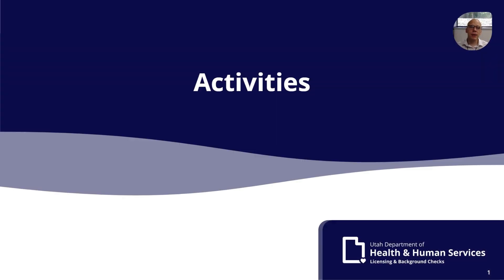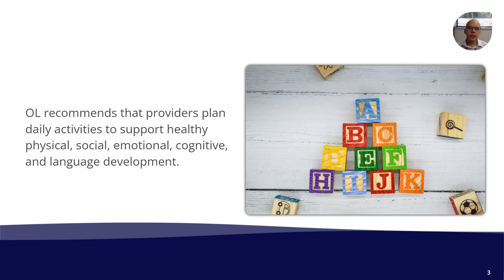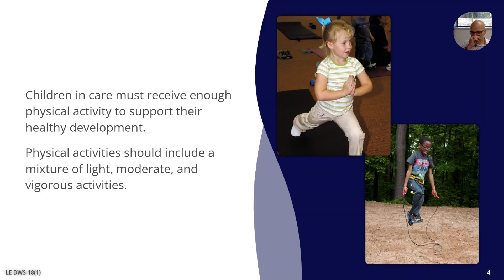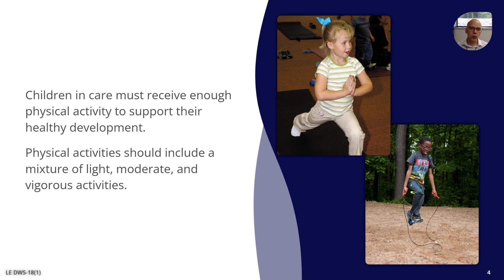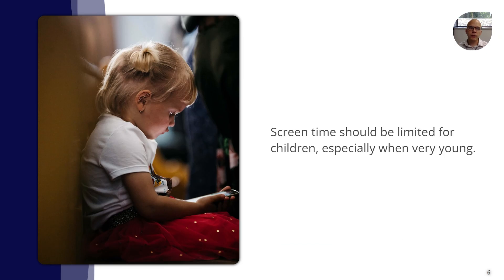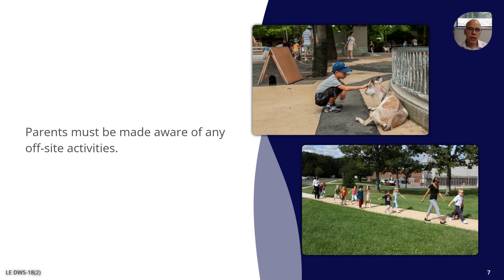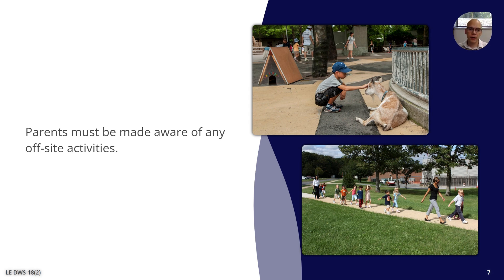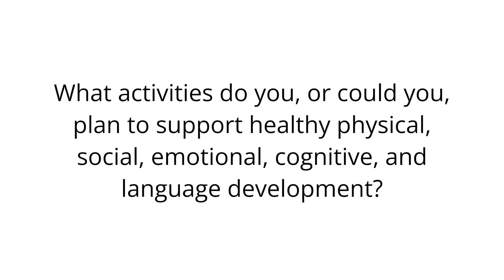Activities (LE DWS-18)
This video provides training on rules, requirements, and topics related to protecting the health and safety of children in a child care environment.